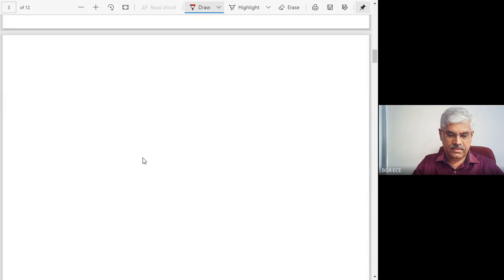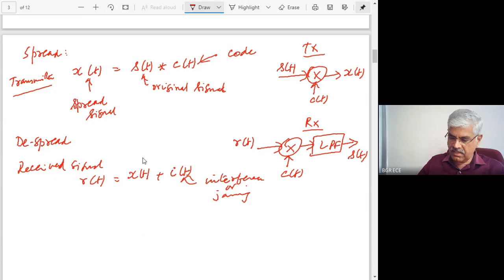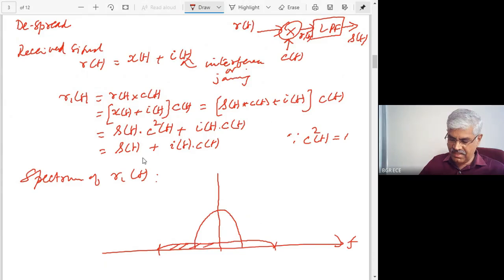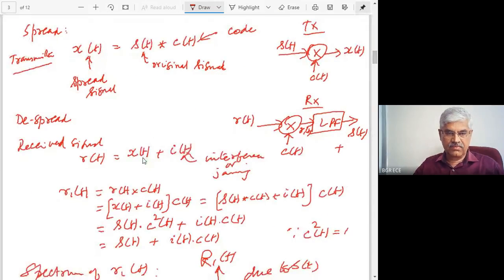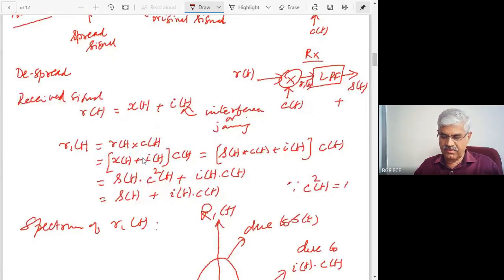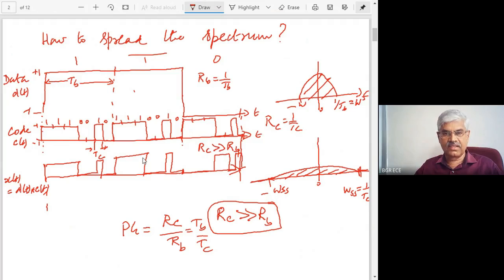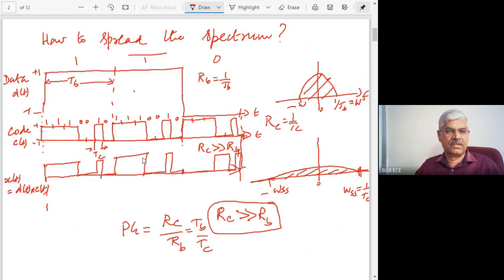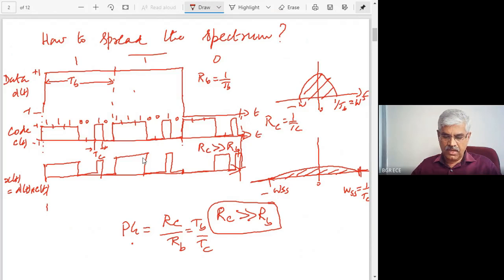UNIT 5 LECTURE 2.2. Introduction to Spread Spectrum - Part 2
This lecture deals with the introduction and needs for spread spectrum communication.

Video lecture by Dr. S. Shanmugavel, Professor (ECE) & Director, National Engineering College, Kovilpatti, Thoothukudi, Tamilnadu - 628503.